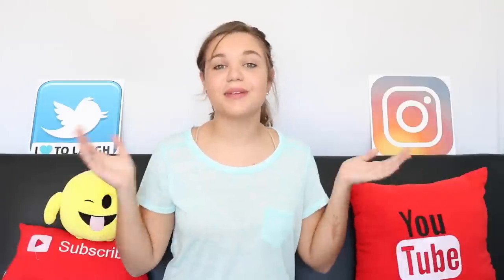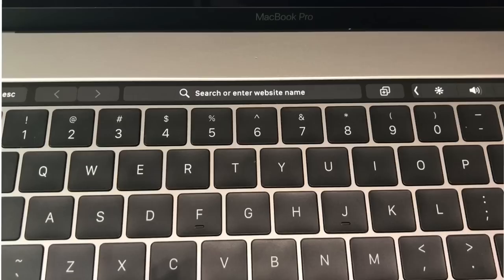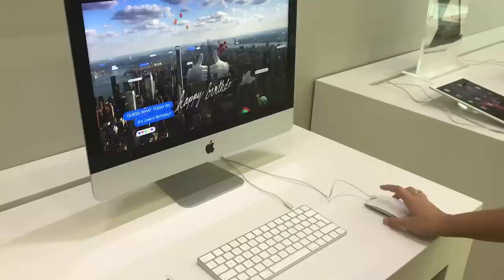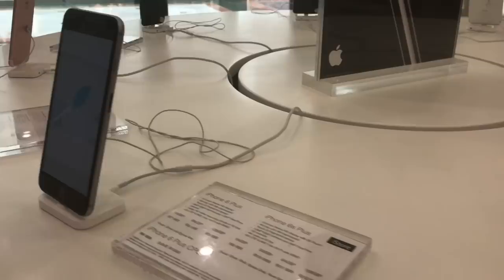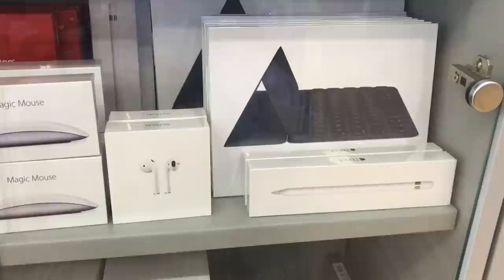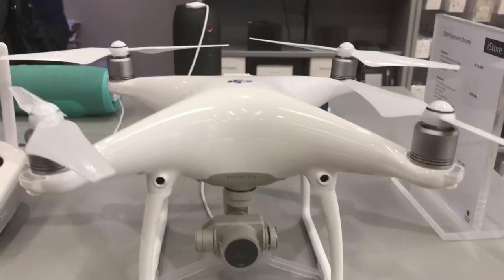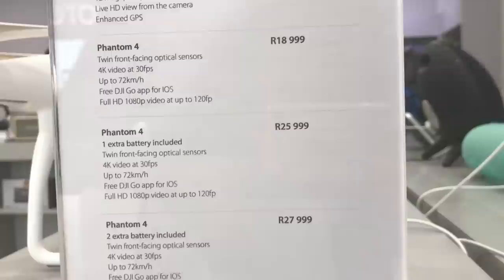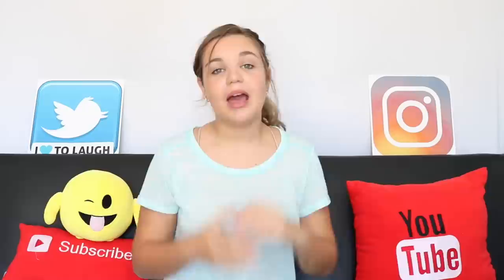Apple Store South Africa Walk-through | Kayla's World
In this video  will be showing you guys a walk through of a iStore that we visited in Cape Town in Canal Walk.  Hope you guys enjoy!